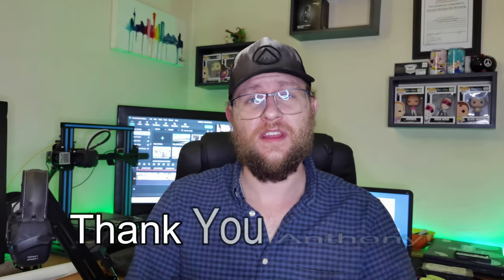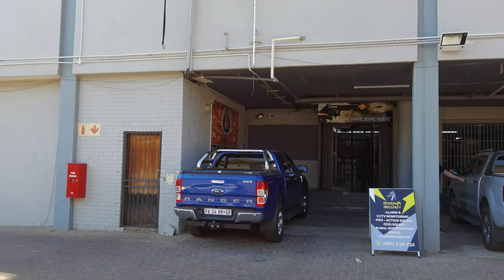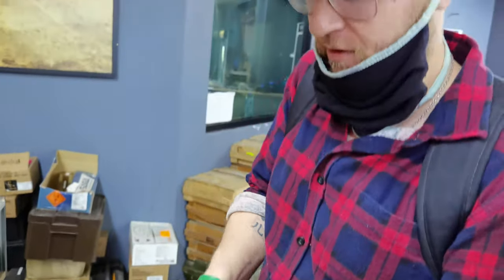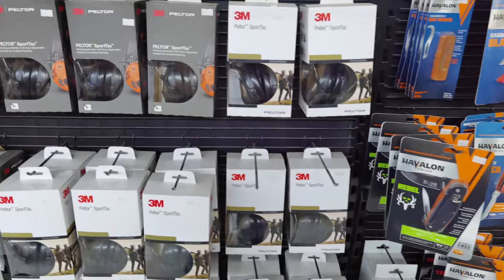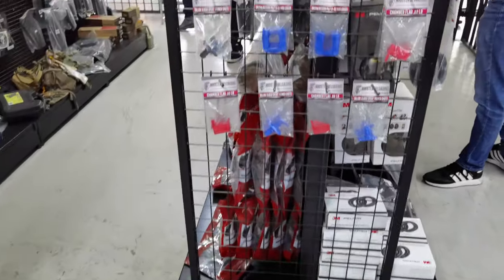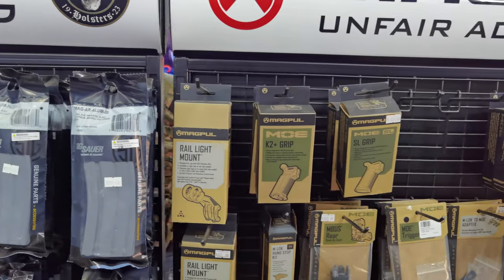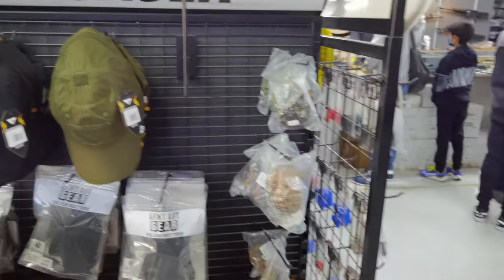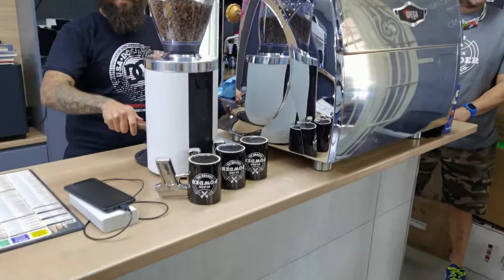Tactical HQ Range Review (Fourways)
Address: Waterford Shopping Centre, Shop 6B, Lower level, Nerine St, Fourways, Johannesburg, 2068